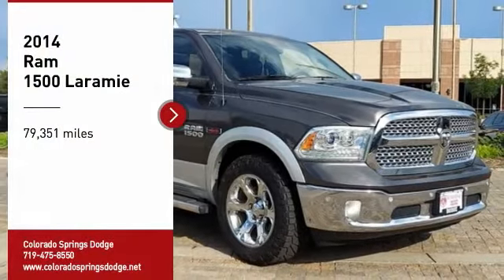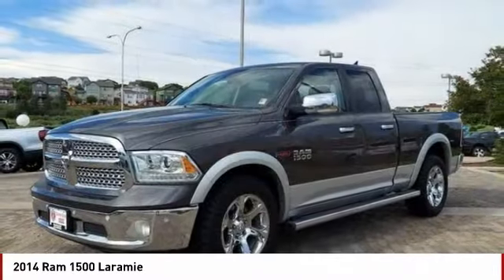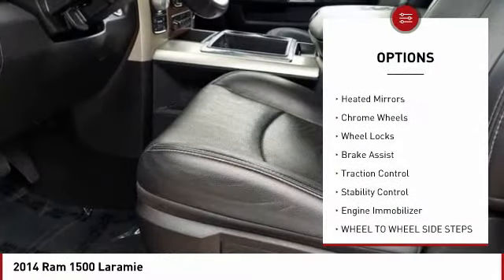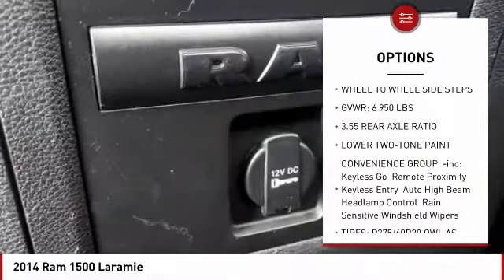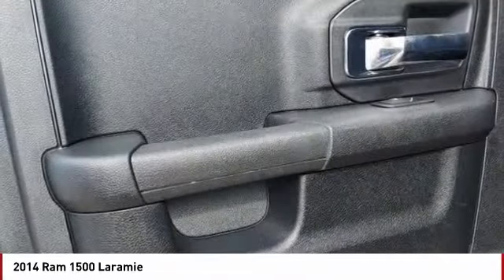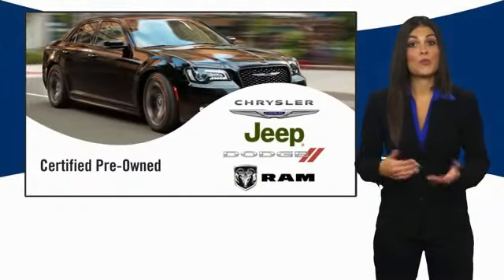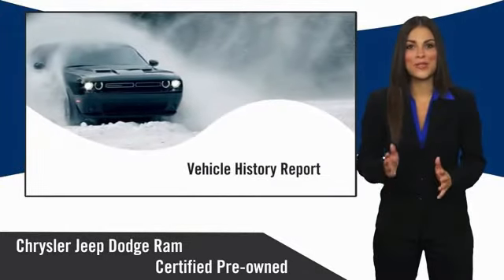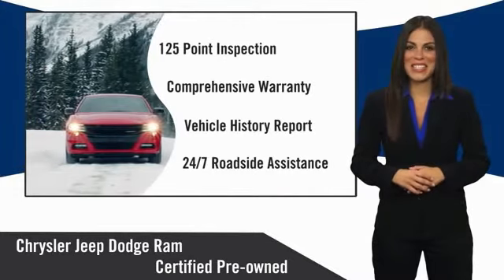2014 Ram 1500 Colorado Springs CO 157822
New Price! Granite Crystal Metallic Clearcoat 2014 Ram 1500 Laramie 4WD 8-Speed Automatic EcoDiesel 3.0L V6 CLICK ON GET TODAY'S PRICE FOR ADDITIONAL DISCOUNT 19/27 City/Highway MPGAwards:* Motor Trend Automobiles of the yearReviews:* If you want the only full-size pickup (so far) with the fuel economy of a smaller-displacement diesel engine yet all the pulling and working power youd expect, the 2014 Ram 1500 is for you. Source: KBB.com* Supple ride and composed handling; strong gas V6 or fuel-efficient diesel V6 available; available eight-speed automatic transmission improves fuel economy and towing abilities; refined and quiet cabin; useful tech features. Source: Edmunds* Function has never had a more impressive form. The exterior of the 2014 Ram 1500 is re-engineered to look and perform better. With active aerodynamics and an upgraded front fascia, it's both beautiful and powerful. Available RamBox Cargo Management System offers lockable, lighted, drainable storage - perfect for storing tools, gear, and beverages. With new fabrics and leather trim choices for seats the interior of the Ram 1500 feels as good as it looks. From the displays to the stitching, it's the most sophisticated Ram Truck experience yet. The 7-inch premium customizable screen lets you know what's going on inside, outside, and under the hood. With the Uconnect Access System, your truck can do double duty as a mobile office or entertainment center. The available 8.4-inch touchscreen offers available features like interior climate control and 3-D terrain maps. Bluetooth wireless connectivity, voice command, and steering wheel-mounted buttons mean you're always in complete control. Whether it's the legendary power of a 5.7L HEMI V8 or the potent and efficient 3.6L Pentastar V6 with Best-in-Class fuel economy, you'll get the power you need with the fuel efficiency you want. Because Ram Truck is the only pickup manufacturer to achieve 20 HWY MPG across its entire light-duty engine lineup. The Ram 1500 is the only light-duty truck in the U.S. with an available eight-speed transmission offering superior acceleration in low gears. Pair that with a 4-corner air suspension that keeps heavy loads level and you'll keep your payload on the right road. Ram 1500 is equipped with Safety & Security technology. Dynamic front crumple zones and side-impact door beams help absorb impact forces from every angle. The Ram 1500 side occupant protection system includes side-curtain airbags and side-impact door beams. Source: The Manufacturer SummaryPRICE LISTED INCLUDES DEALER HANDLING ($699)Certification Program Details: Dealin Doug Certified Advantage Pre-Owned Vehicle offers either a 12 Month/12,000 Mile or a 3 Year/100,000 mile Limited Powertrain Warranty. Our 12 Month Certification begins on the vehicle purchase date and continues up to 12 months or 12,000 miles in addition to the odometer at time of purchase. Or, our 3 Year/100,000 mile certification continues up to 3 years from the purchase date or when 100,000 miles is reached on the odometer, whichever occurs first. Our 3 Year 100,000 certification Includes 24/7 emergency roadside assistance. Please ask for details, restrictions may apply.